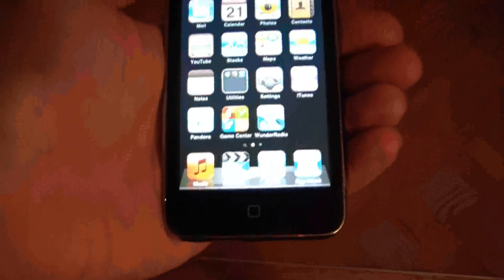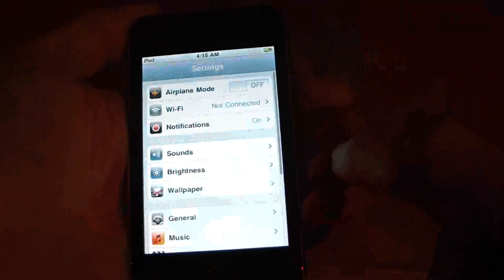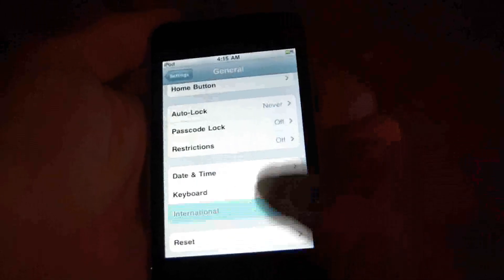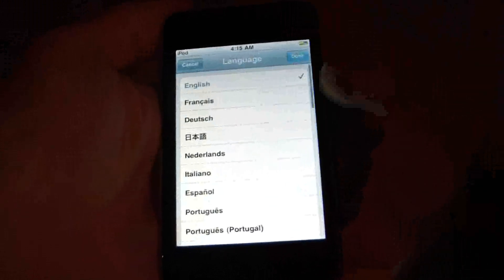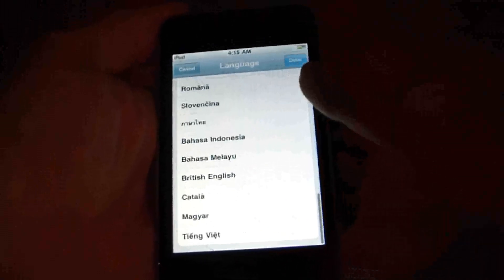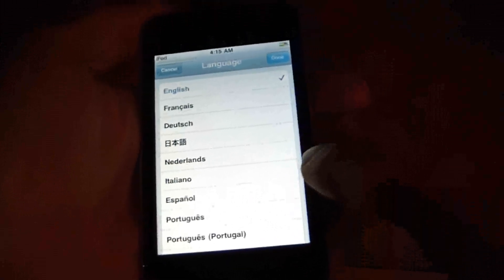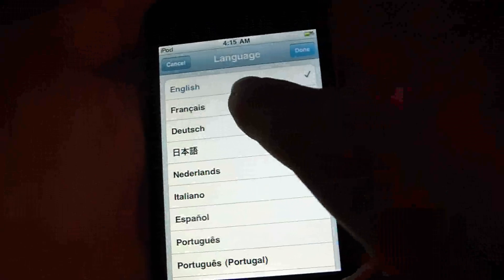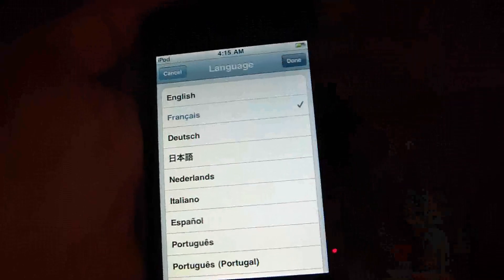How To Change The Language On An ipod Touch